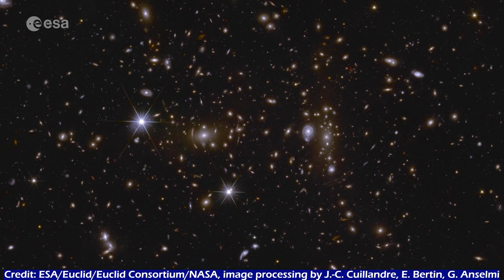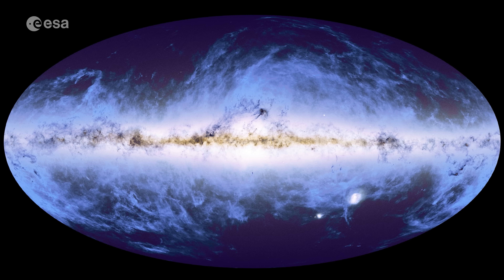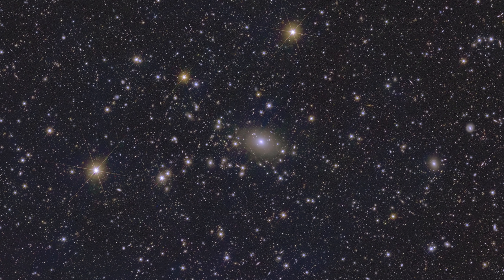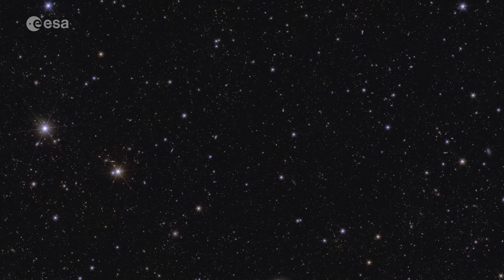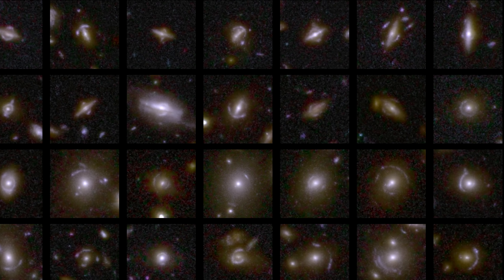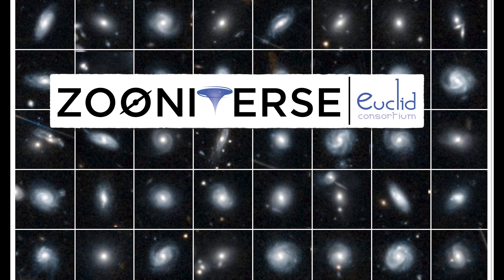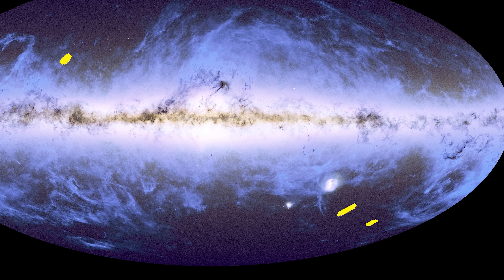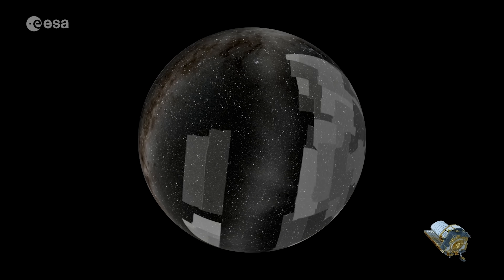FIRST SURVEY FROM EUCLID SPACE TELESCOPE RELEASED! | Incredible New Deep Field Images!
The first survey results have been released by the Euclid Space Telescope! This is a first glimpse at the data and images the telescope is taking in its quest to make the largest 3D map of galaxies ever made, and help us to understand the mysterious componenets of the universe that we don't yet understand.

Let's take a look at the images released, and talk about the science being done with them!

The data release of 19 March 2025 is described in multiple scientific papers, preprints are available

Hey team!